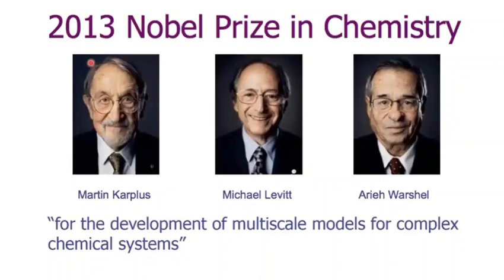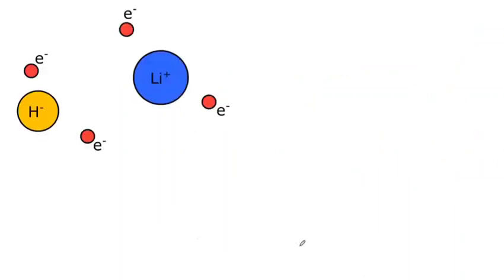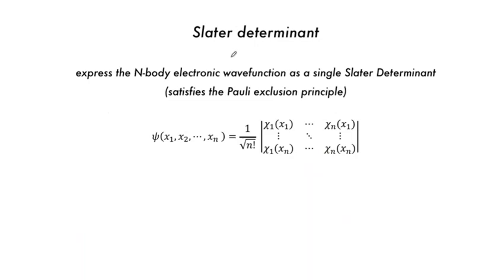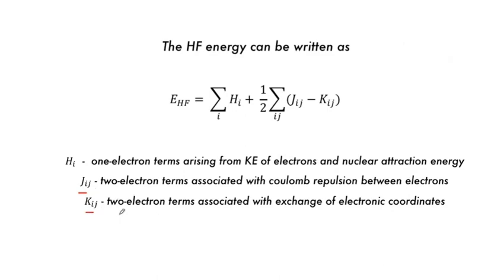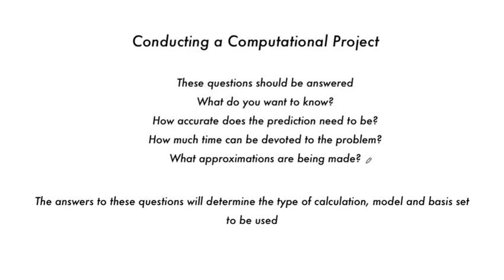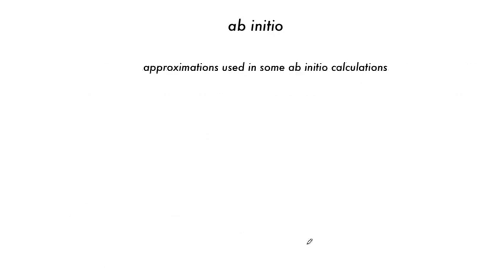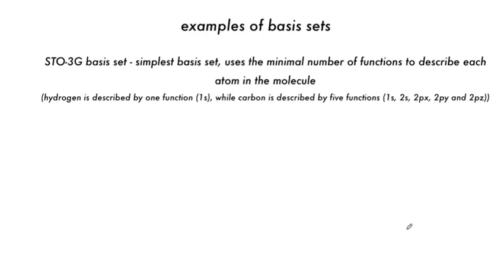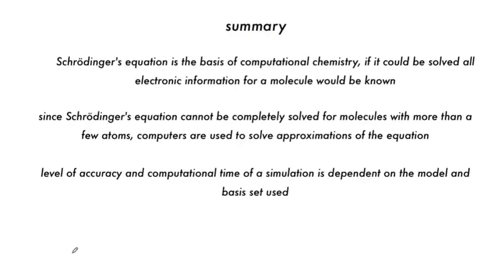Introduction to Computational Chemistry: Hartree-Fock, DFT, and MD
In this lecture we go over some of the basics of computational chemistry including a brief introduction to Hartree-Fock, DFT, and MD.